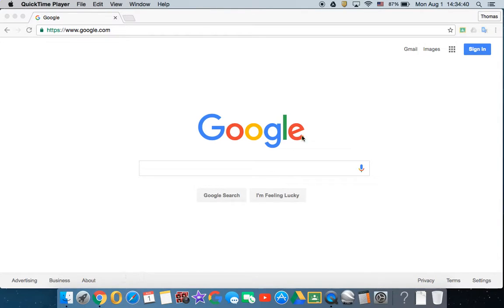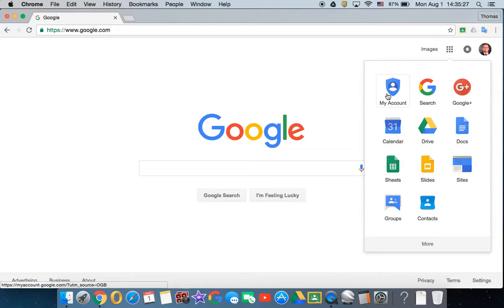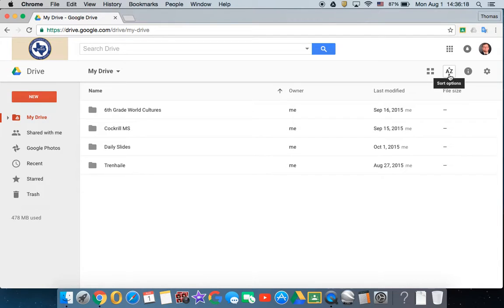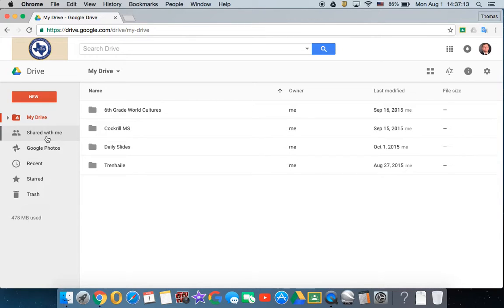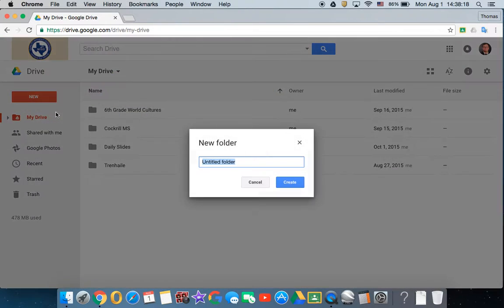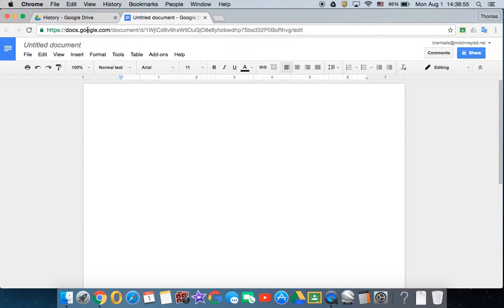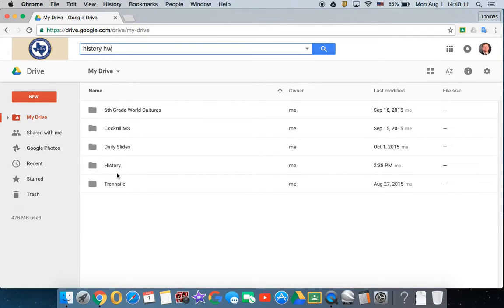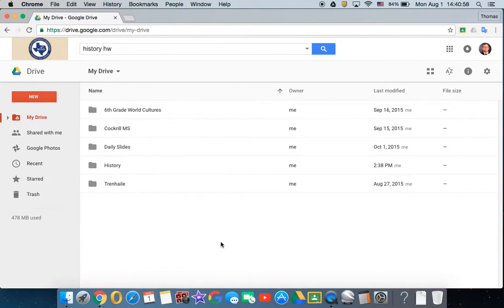Login In and Organizing Google Drive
How to organize Google Drive.